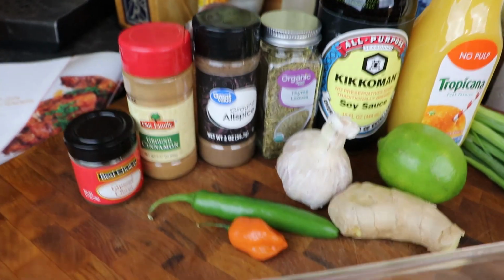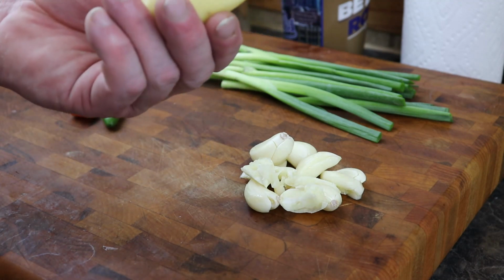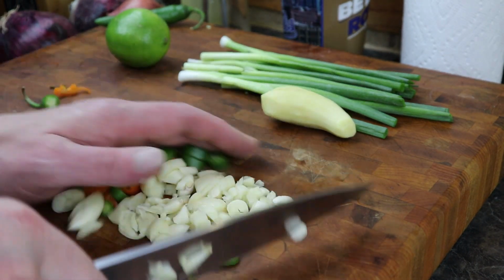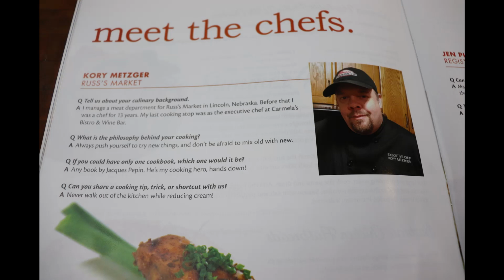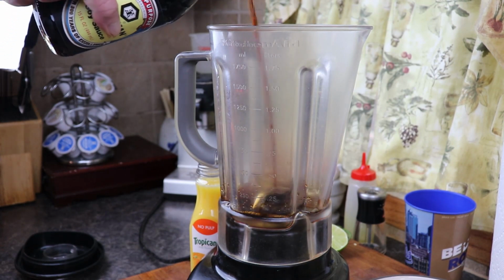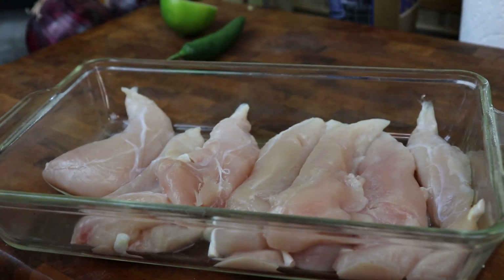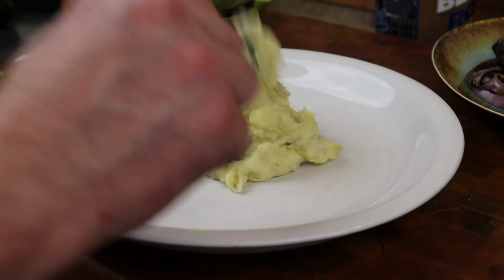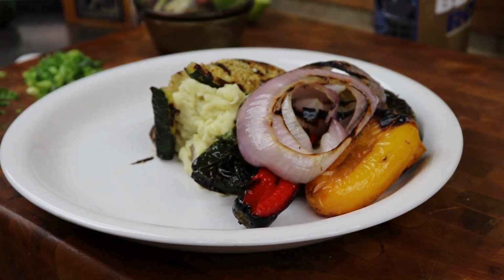My recipe in Smart Chicken Magazine. Chicken Tenders Jerked!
How to make jerk chicken.